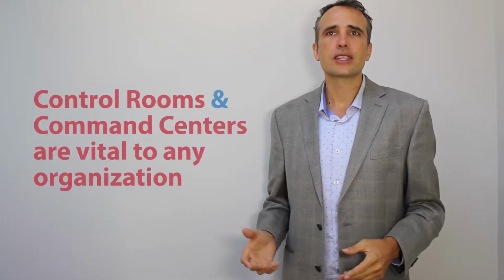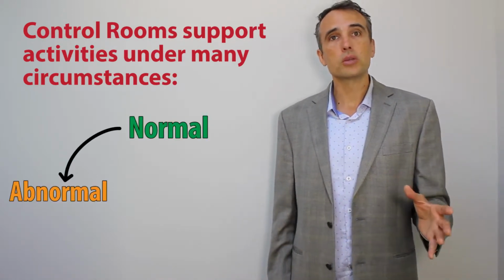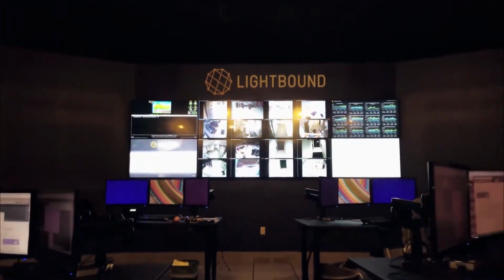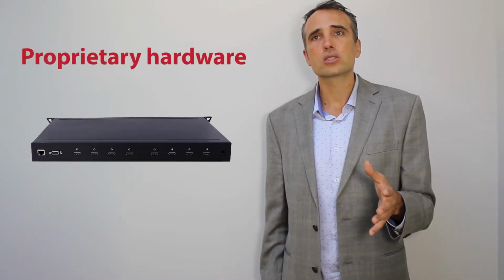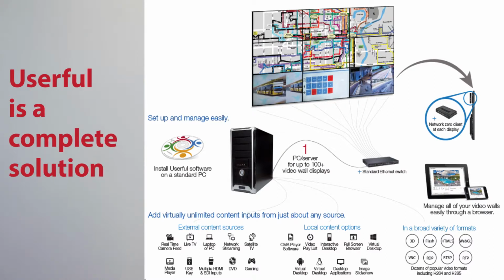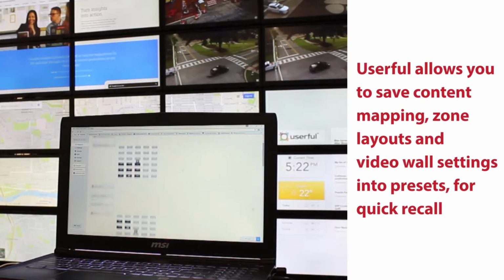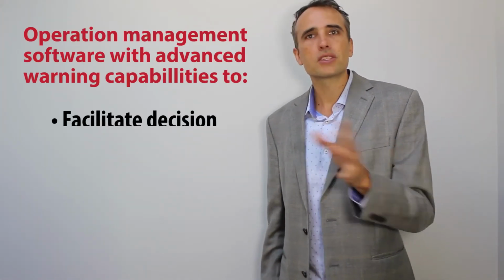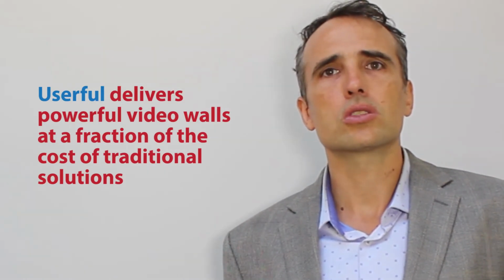Como hacer un Centro de Control y Monitoreo con USERFUL?